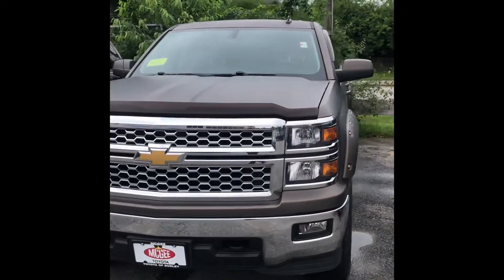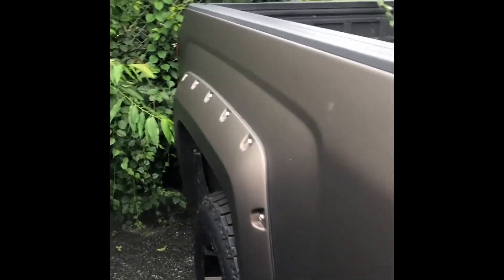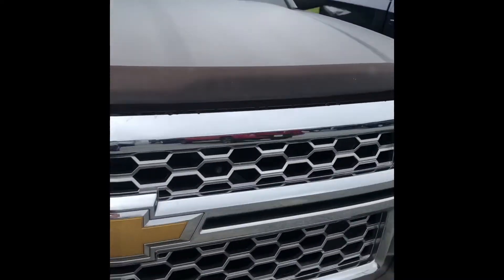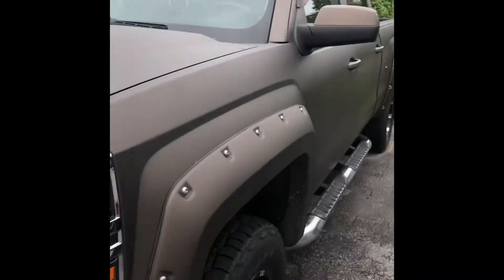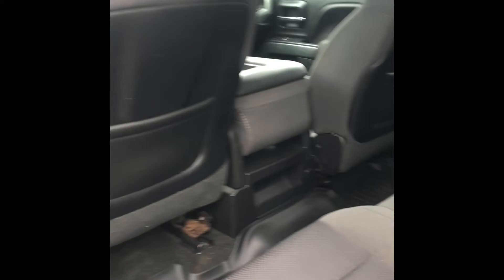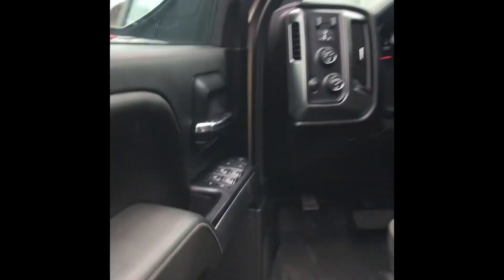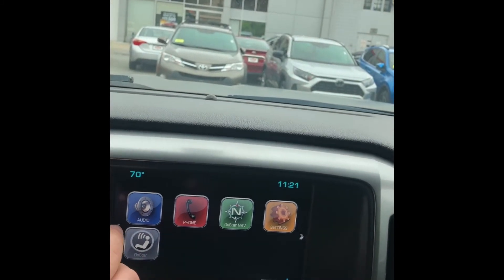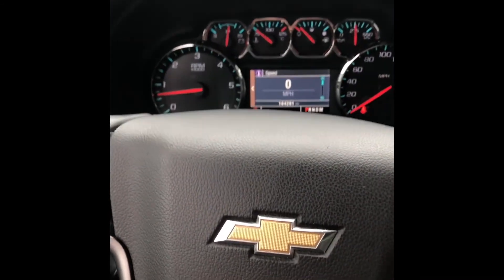Joey’s Silverado MCGEE TOYOTA